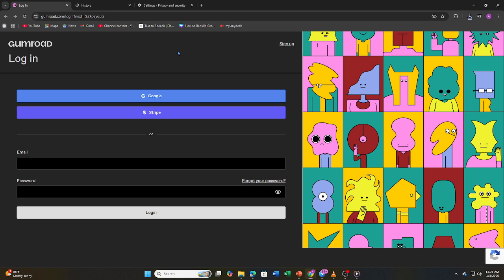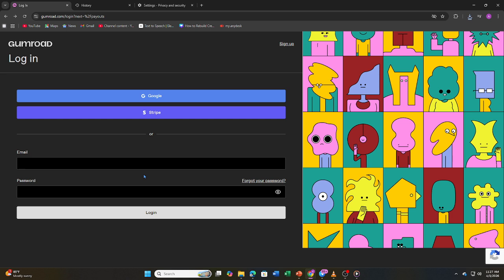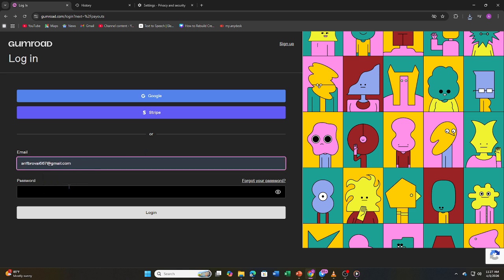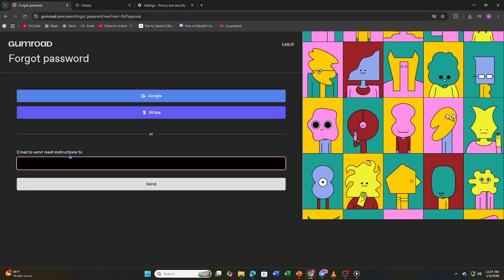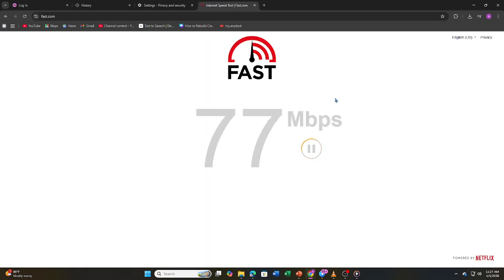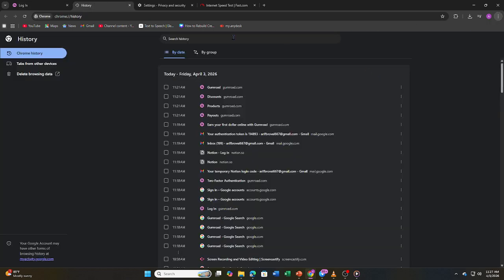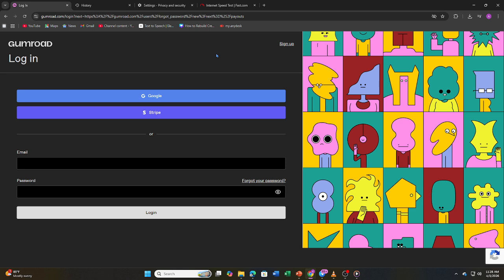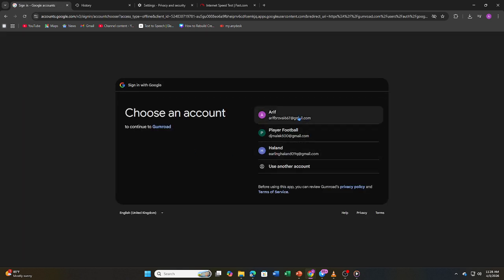How to fix Gumroad login issue full guide 2026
In this video, you’ll learn How to Fix Gumroad Login Issue with a full 2026 guide, and I’ll show you step by step how to resolve login problems quickly and securely. This guide covers browser troubleshooting, account verification, password recovery, and common reasons why Gumroad won’t let you log in.

You’ll discover causes like incorrect credentials, expired sessions, browser cache issues, or account verification problems, and I’ll show you how to fix them in minutes. I’ll also share tips for updating your browser, clearing cookies, and ensuring your account is active and secure.

By the end, you’ll be able to log in to Gumroad smoothly and access all your purchases and content without any interruptions.